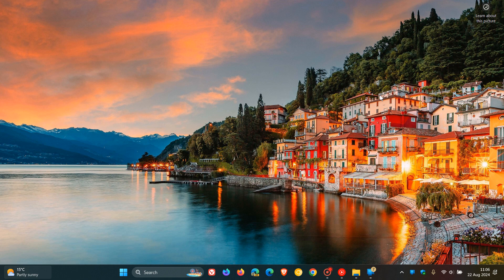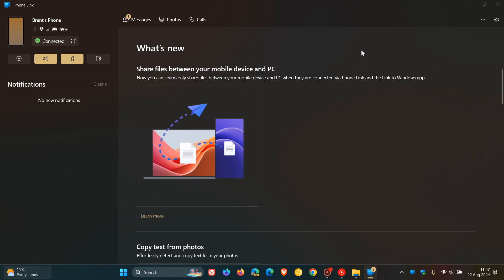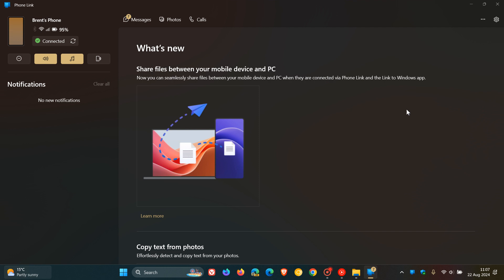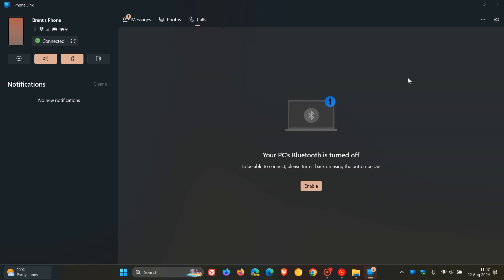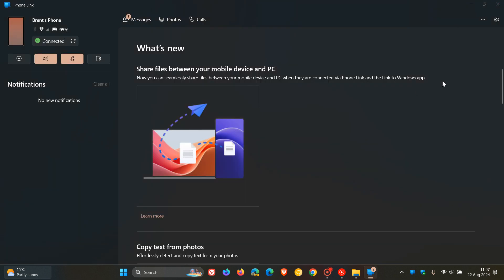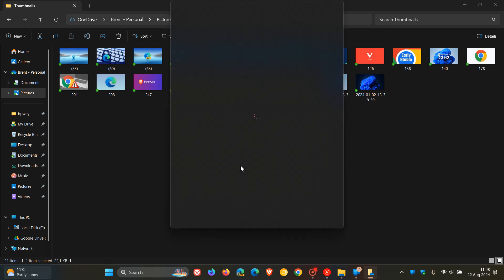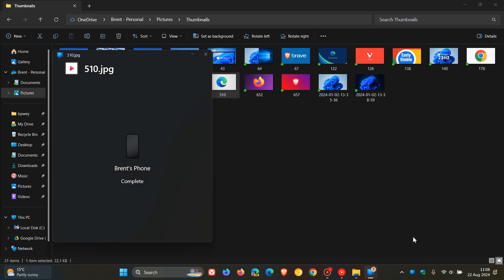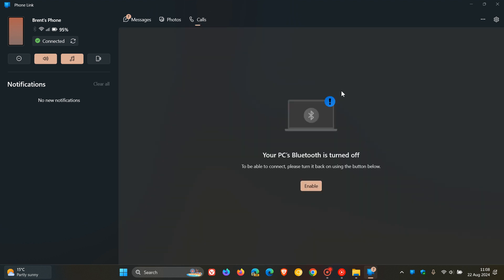Microsoft Phone Link Can Now Share Files Between Your PC and Android Device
Now you can share files between your PC and mobile device when they are connected via Phone Link and the Link to Windows app.